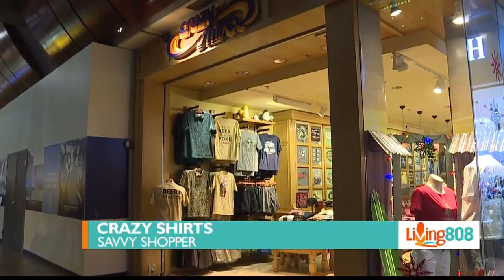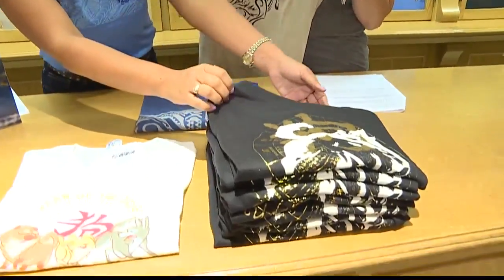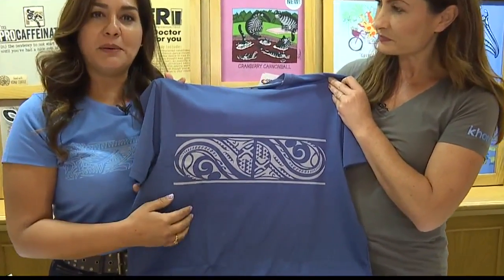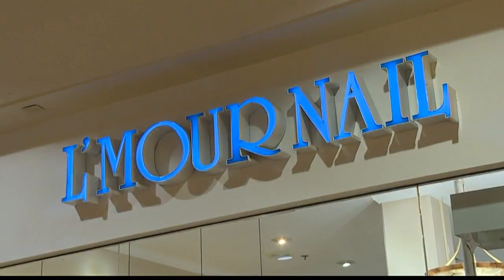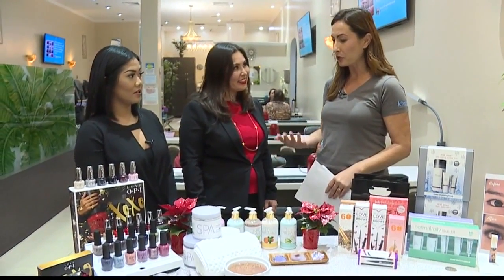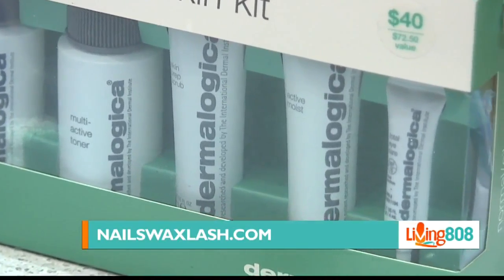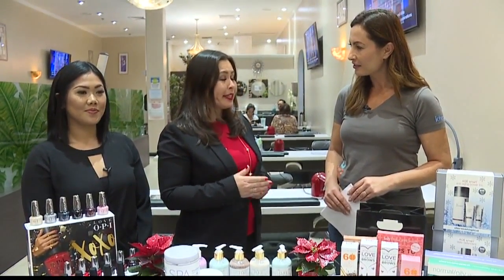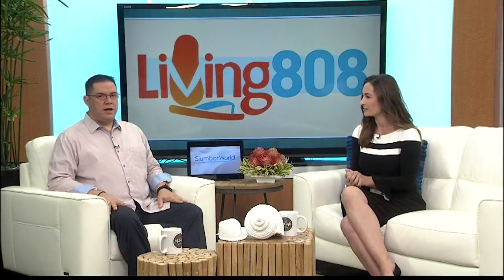Savvy Shopper: Crazy Shirts & L'mour Nail & Beauty/ Wax & Lash Bar